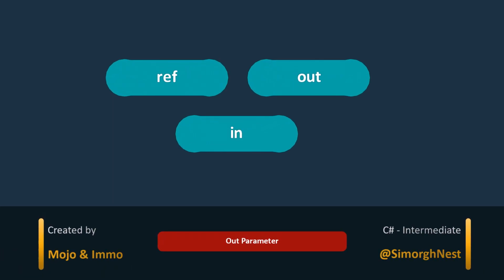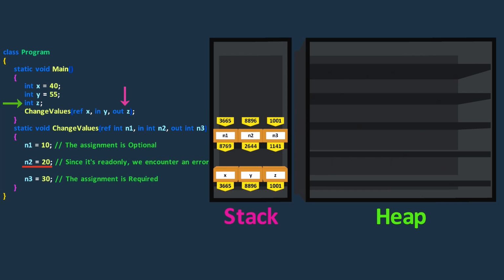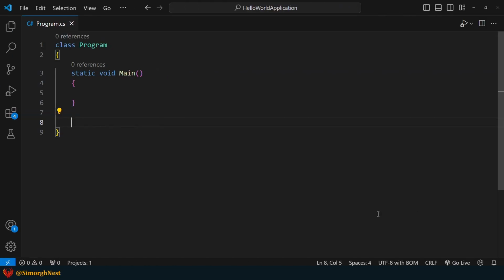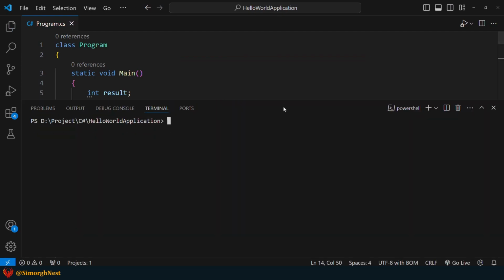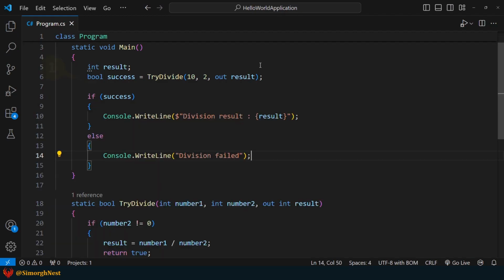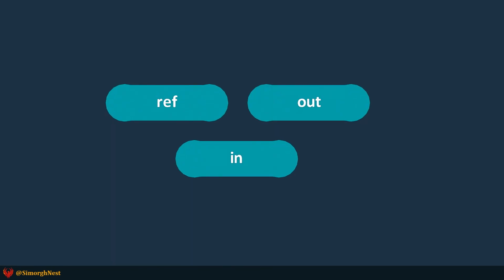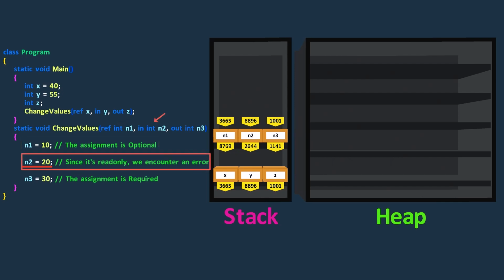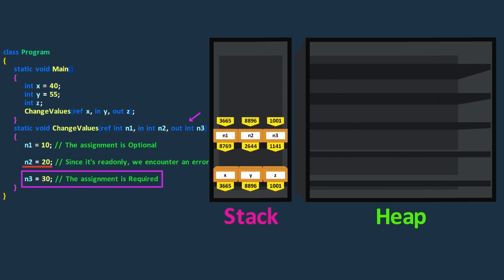C# Tutorial - Intermediate - 026 - Out Parameter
🌟 Contents 🌟
⌛ 00:02 : Intro - Out Modifier in C#
⌛ 00:30 : The key difference between "ref" and "in" compared to "out"
⌛ 01:36 : Understanding the out modifier with an example
⌛ 02:02 : The out modifier in action
⌛ 03:06 : Assign Value to Out Parameter in All Code Paths
⌛ 05:54 : Declaring the 'out' Parameter Inline
⌛ 06:41 : ref vs out vs in